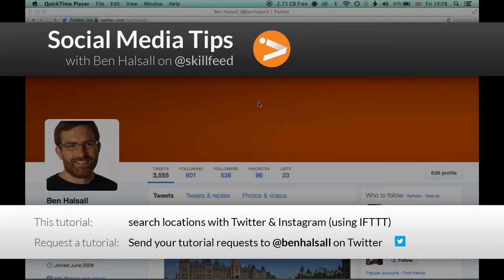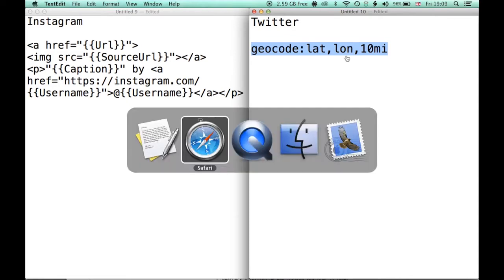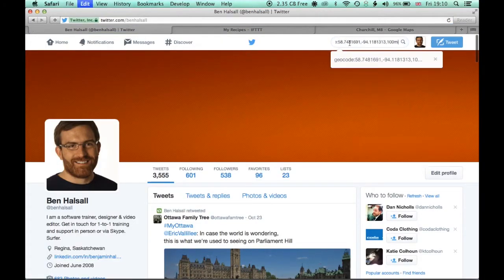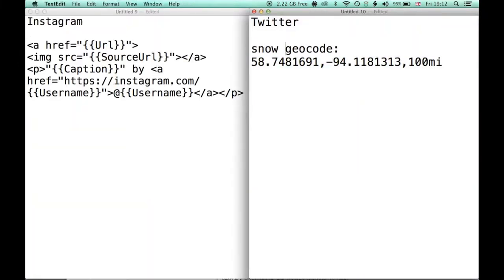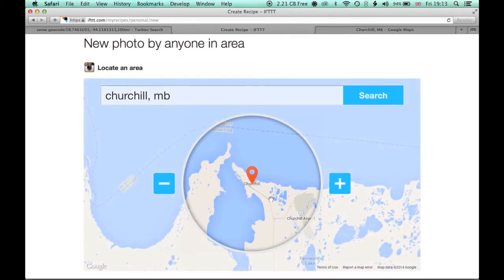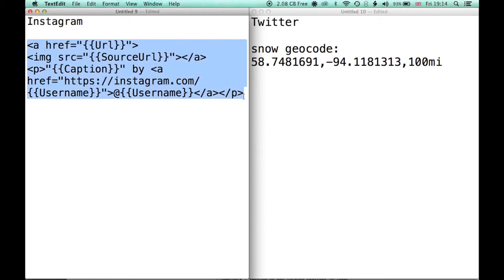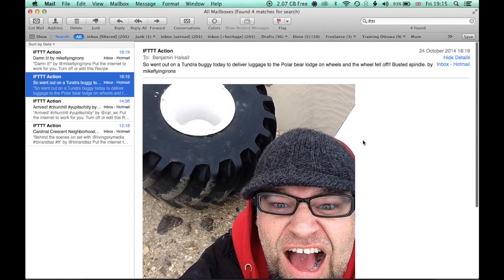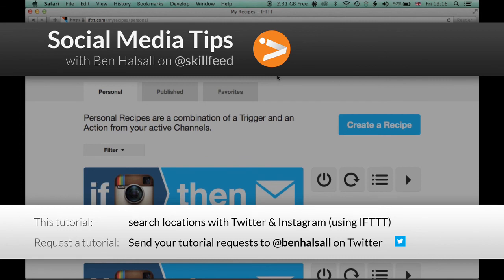Social Media: automate location searches with Twitter & Instagram (using IFTTT)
Find out what's going down in your town!

If you want to search a specific location for Tweets or Instagram images then this tutorial shows you how to do this. You will learn the different steps that you need to follow to setup a search that targets a city, town or specific location anywhere in the world. This is a great way to find out about a place using these powerful social media tools.